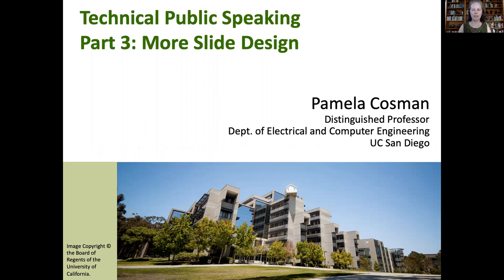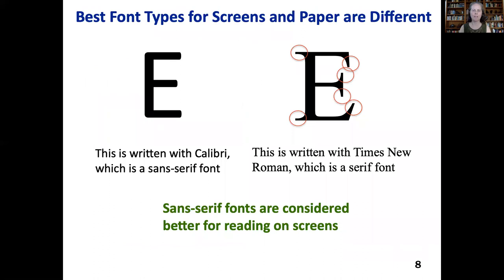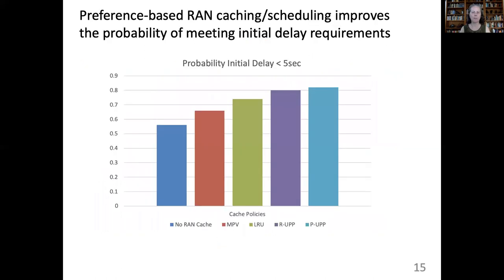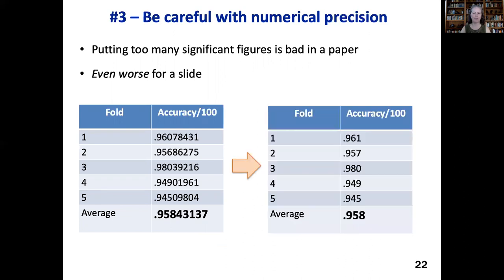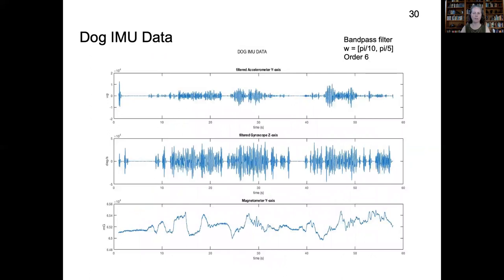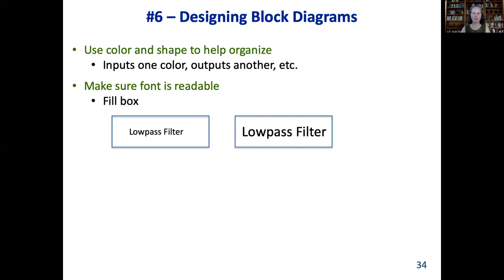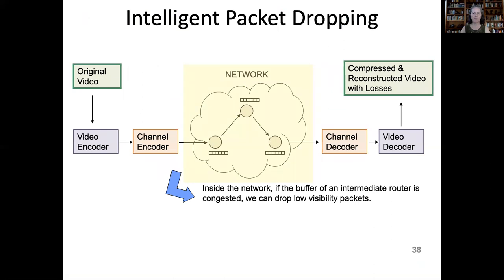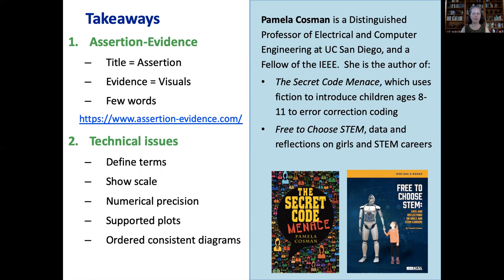Technical PublicSpeaking, Part 3: More Slide Design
In this video, I discuss how to make your slides useful and memorable.  I also present some issues that are specific for technical slides, including scale, numerical precision, and the use of plots, and diagrams.